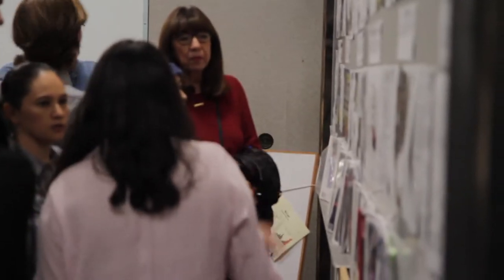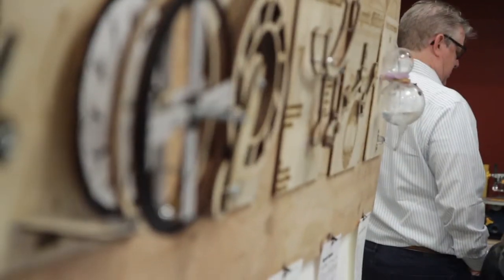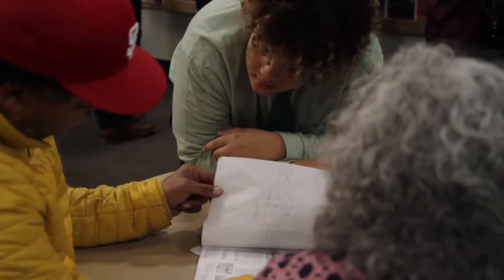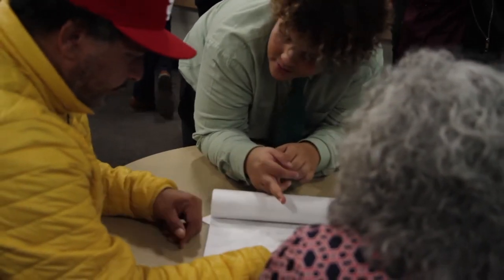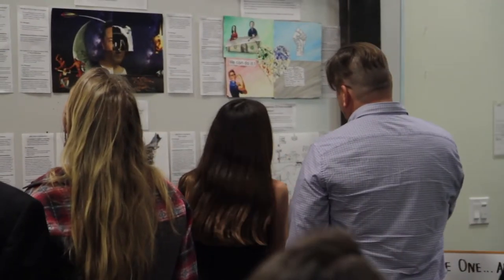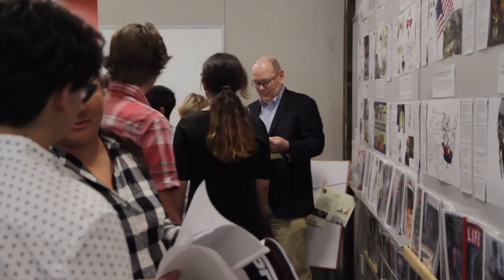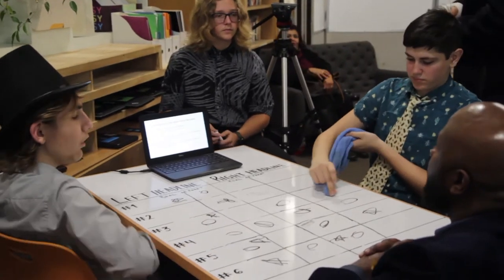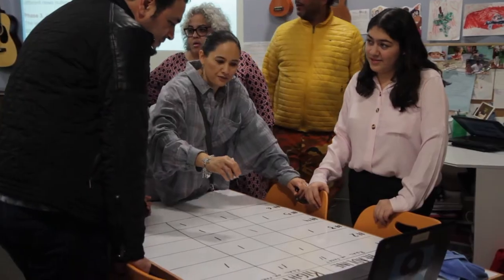The Mathiness of Truthiness: Exhibition